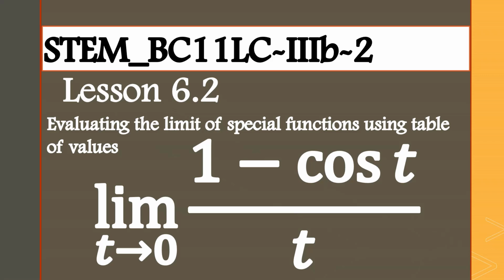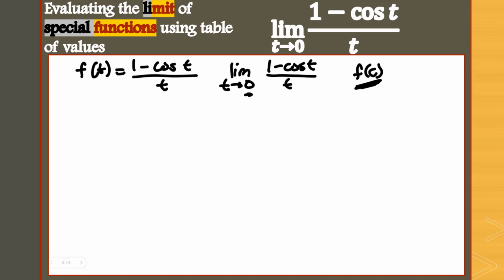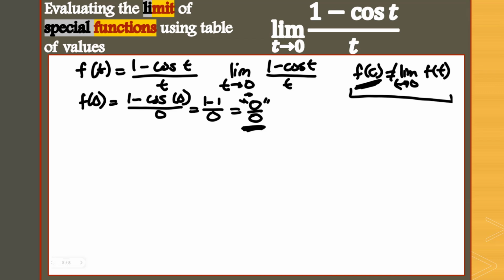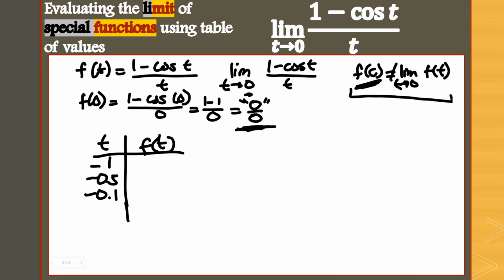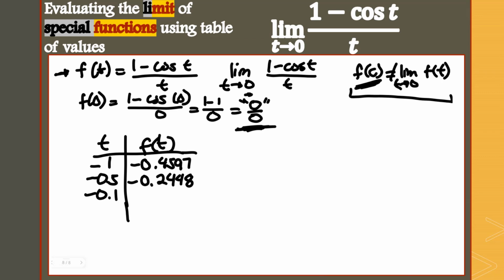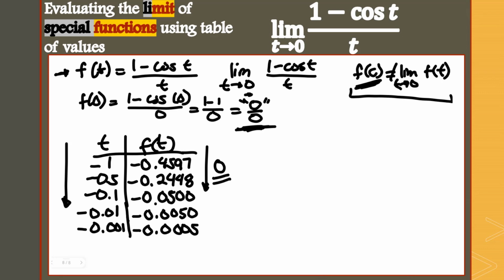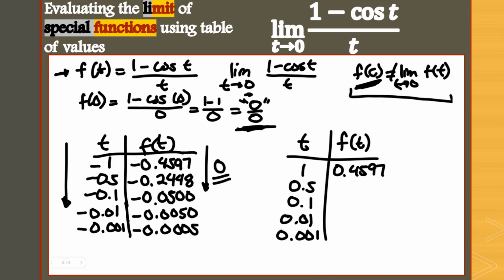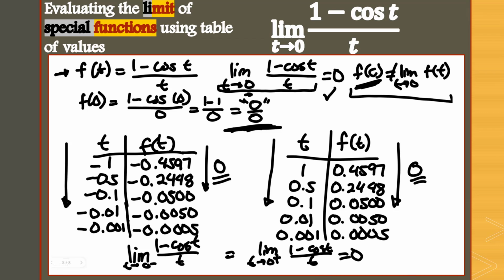THE CALCULUS: Limit of a Special Function (1−cos ⁡𝑡)/𝑡 using Table of Values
Video lesson on the illustration of the Limit of a Special Function (1−cos ⁡𝑡)/𝑡 using Table of Values

Credits to
1. MS PowerPoint for video production.
2. Camtasia 2019 for video editing.